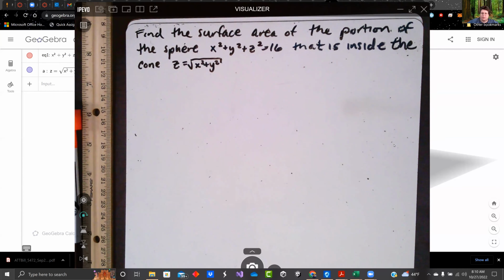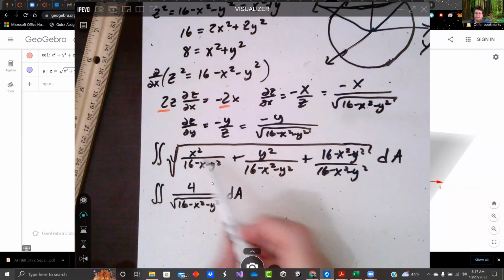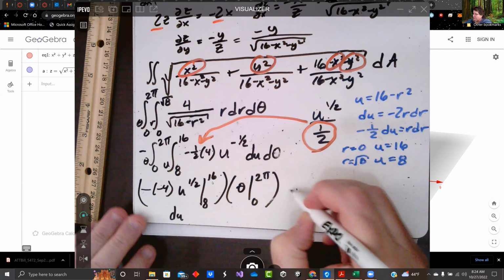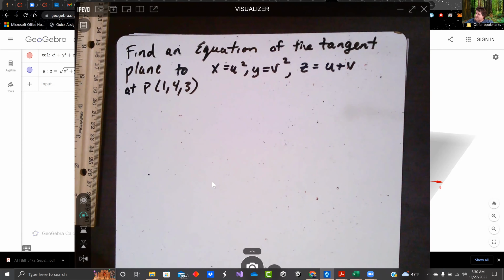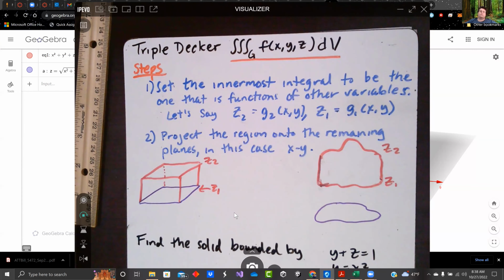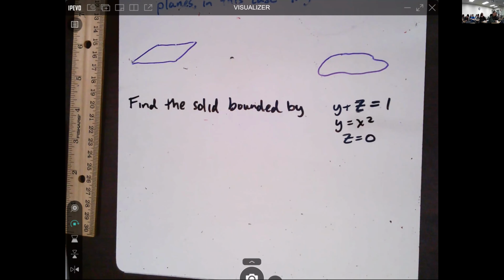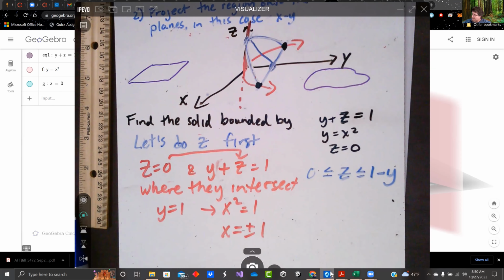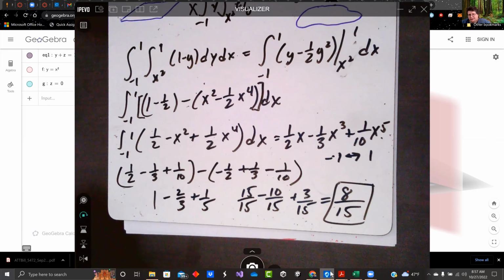M067 Calc3 14.4b 14.5 Discussion Group